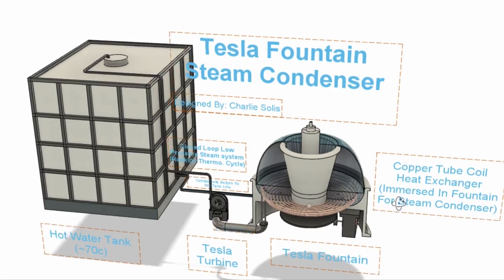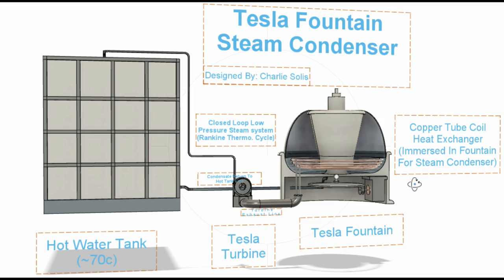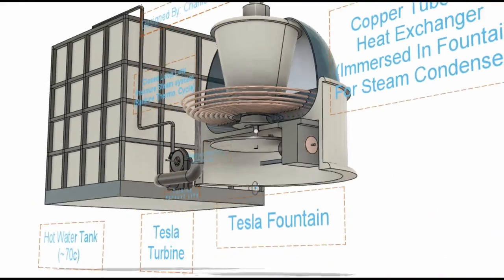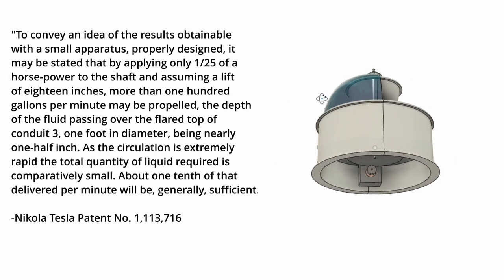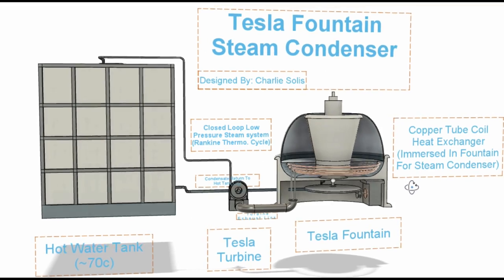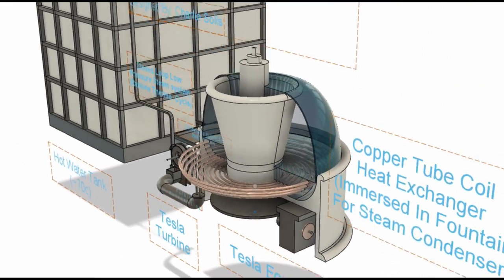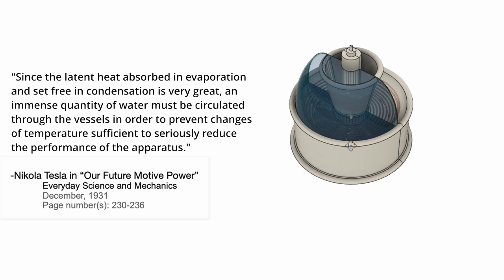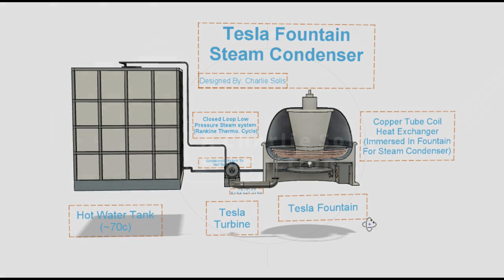Tesla Fountain Cooling Tower - water to air heat exchanger for the Tesla Turbine & other processes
Tesla Fountain Steam Condenser

Turbin tesla Tesla turbin steam tesla coil Tesla valve turbines of Telsa

1st quote:
 "Unlike the old devices [fountains] in which only a very small volume of water is set in motion, such a waterfall is highly effective in cooling the surrounding atmosphere. To still improve this action the free end 13 of the rotating shaft may be utilized to carry any kind of fan. The water may, of course, be artificially cooled."

He explains how the fountain is excellent at cooling surrounding areas. So I realized that if the fountain was efficient at taking heat out of the air to cool surrounding areas then it will also be effective at expelling heat to the air at the air-water interface. Tesla further explains that a fan can also be attached to the top of the rotating shaft which thus aids in the air flow around the fountain. This is not shown in my design yet but will be used in the finally design.

In the patent its also explained that this design of Tesla’s is one of the most efficient ways of moving large volumes of water to a height to be splayed out, into a shower of thin and large surface area, which is highly effective at exchanging heat with the surrounding area.

2nd quote:
“To convey an idea of the results obtainable with a small apparatus, properly designed, it may be stated that by applying only 1/25 of a horse-power to the shaft and assuming a lift of eighteen inches, more than one hundred gallons per minute may be propelled... ...As the circulation is extremely rapid the total quantity of liquid required is comparatively small. About one tenth of that delivered per minute will be, generally, sufficient."

I plan to use a small solar panel and battery pack to supply the minimally needed power for the propeller that circulates the water so that no energy is taken from the turbine to move the water in the fountain, which shouldn’t be that big of a deal as 1/25hp, or 29 watts, is not large.

With the curved basin the falling water conserves some of its kinetic energy and momentum, which increases the velocity of the water going into the propeller which decreases the energy required to continuously raise the water up to a height.

3rd quote:
 "As the lift is inconsiderable, little power is needed to keep in motion a great volume of water and the impression produced on the observer is very striking. With the view of still further economizing energy, the bottom of receptacle 1 may be shaped as indicated by the dotted lines 12, in Fig. 2 so as to increase the velocity at the intake of the propeller."

I personally don't think that it's a coincidence that the very next thing that Tesla patents, after his turbine and pump, is his fountain patent. The turbine was patented in the US in 1909 and his Fountain patent was next in 1913.

If it requires too much energy to circulate the cooling medium, which cools the condensing section, the whole system is bunk. And he SPECIFICALLY talks about this in his article  "Our Future Motive Power".

4th quote:
"Since the latent heat absorbed in evaporation and set free in condensation is very great, an immense quantity of water must be circulated through the vessels in order to prevent changes of temperature sufficient to seriously reduce the performance of the apparatus."

Again I don’t think it’s a coincidence that this fountain patent follows right after his turbine patents. It becomes quite clear that an efficient way of moving heat out of the condensing section is imperative to the operation of the cryophorus system and Tesla’s fountain does just that. It’s extremely efficient at moving large volumes of water and exchanging heat with its surrounding medium, which I have shown Tesla explicitly explained when he wrote the patent. Therefore I think it’s extremely likely that Tesla designed this fountain with this exact purpose in mind but was rather coy about giving up the more practicable use for this patent. I believe if these properties of the fountain were not a core purpose of it he would not have stated it.

Tesla goes into great lengths explaining the power generator systems he has devised in his article “Our Future Motive Power”. It’s an excellent read and I highly suggest reading through it!